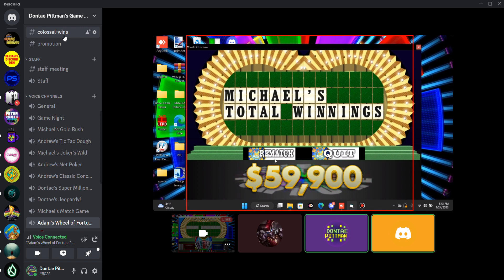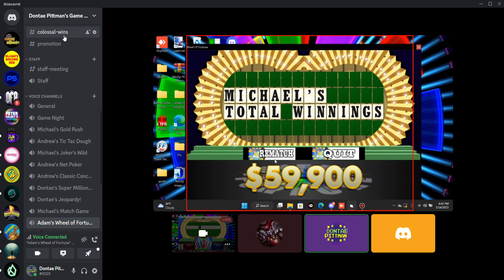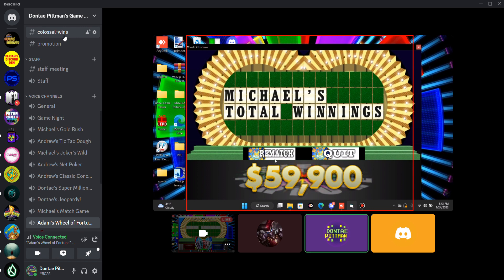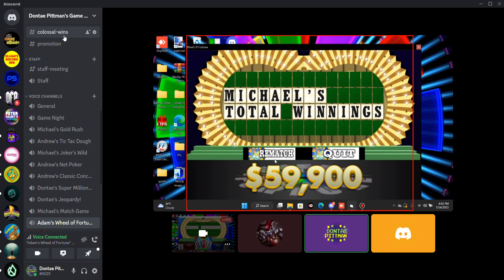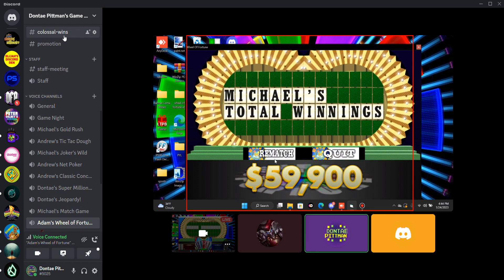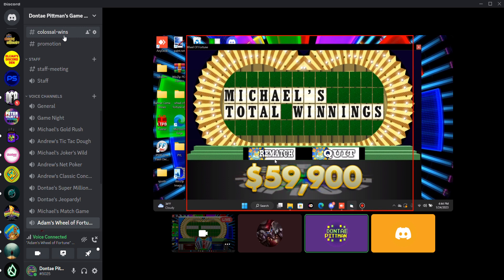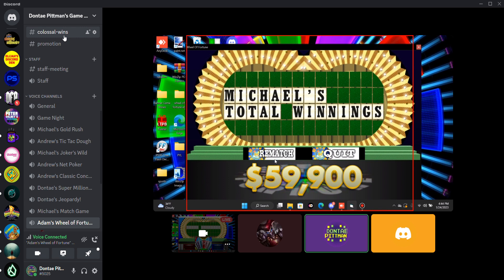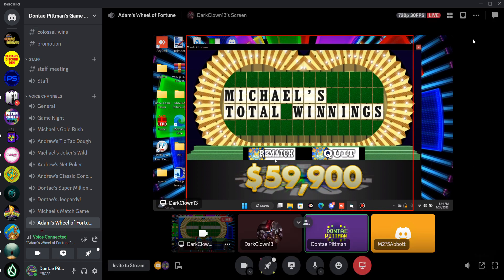GSL's Wheel of Fortune Season 2, Episode 3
Welcome to episode three of season two of GSL's Wheel of Fortune! On the last episode, we have retired Mark Liotta as an undefeated champion with over $500,000 in cash and prizes. Now, we have three new players. Will one of them become our new champion? Watch to find out and enjoy!

Taped: 1/24/2023
Aired: 1/25/2023